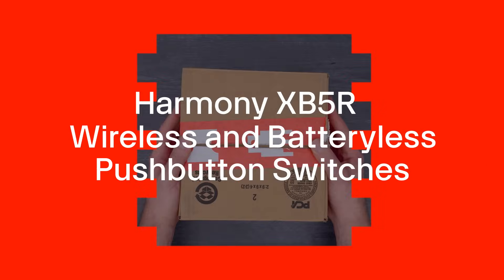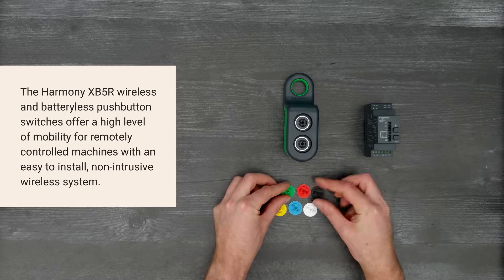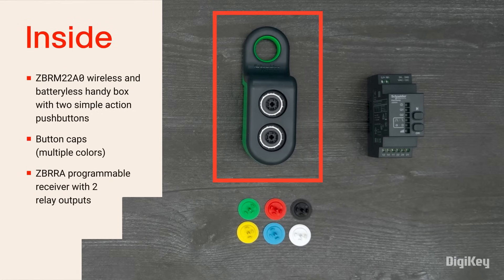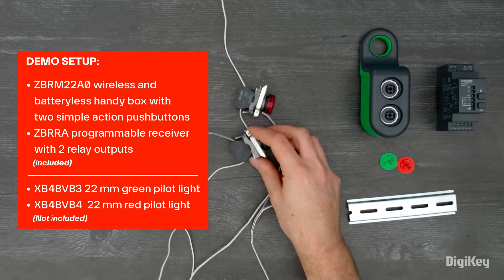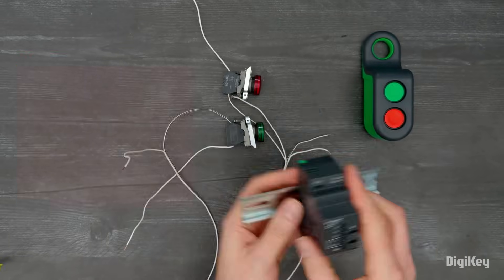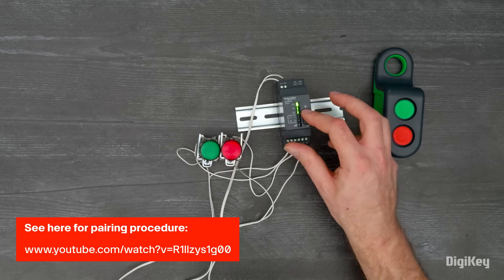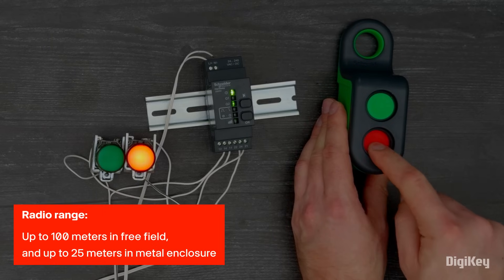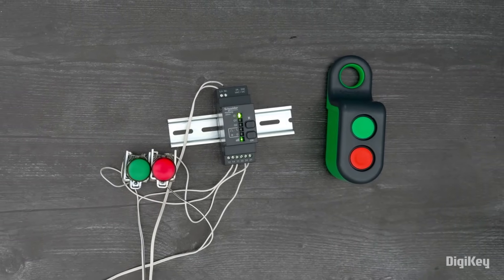Schneider Electric Harmony XB5R Wireless and Batteryless Pushbutton Switches - Unboxing | DigiKey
Inside the boxes, you’ll find the ZBRM22A0 wireless and batteryless handy box with two simple action pushbuttons and multiple cap color options, and the ZBRRA 2-channel programmable receiver with 2 relay outputs.

In this demo, we’ll use the transmitters to actuate two pilot lights connected to the relay outputs.
Install the green cap on the top pushbutton of the handy box.
Install the red cap on the bottom pushbutton of the handy box.
Install the receiver on the DIN rail.
Wire each relay output of the receiver to each pilot light.
(We use 24 volts DC supply for the receiver and the pilot lights).
Each pushbutton has to be individually paired to the respective relay output of the receiver.
(Up to 32 transmitters may be paired to the receiver).

Once paired, we can press each pushbutton to confirm actuation.  It has a radio range up to 100 meters in free field, and up to 25 meters with the receiver in a metal enclosure.
The ZBRA1 relay antenna, ordered separately, may be used to increase the radio coverage.
No battery to replace, recycle and recharge, ensuring permanent availability, and minimizing post-installation maintenance.